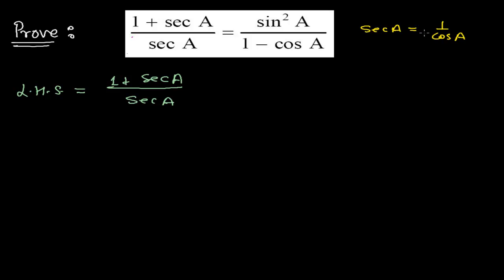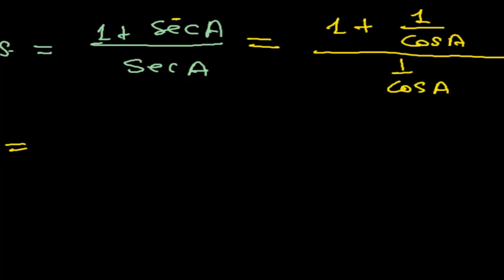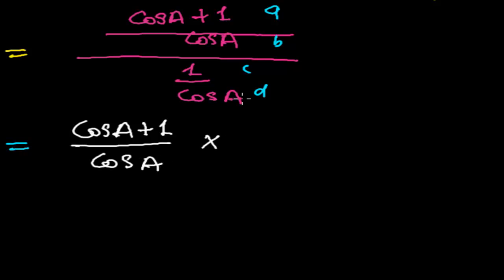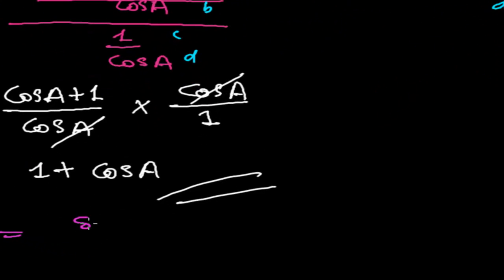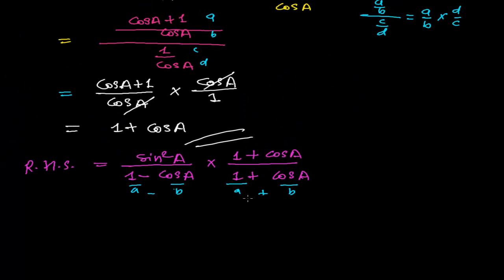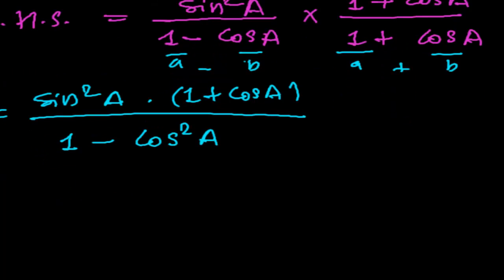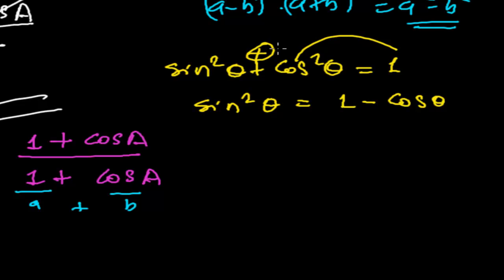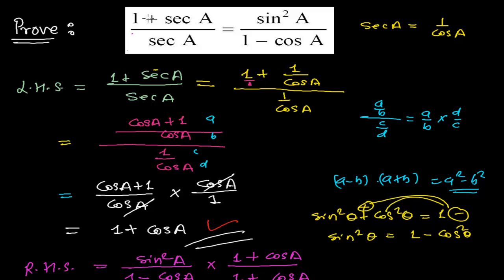How to Solve Trigonometric Identities Problem - Trig Math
For List of complete Trigonometry video tutorials.
To solve trigonometric identities problem we should remember all the trigonometric identities - trigonometric formula. Here is a small trigonometry identity problem. In this trigonometric identity problem we have to prove I mean we have to show the left hand side equal to right hand side. To solve this trigonometric problem we will first take left part of the trigonometric expression then we will solve it properly by converting everything into sin and cos, automatically after all we will get the right hand side and hence we will finish our trigonometric identity problem.
I hope this trigonometric identity problem was helpful